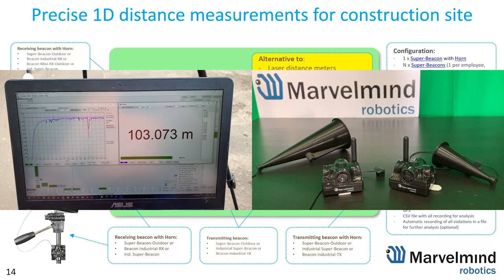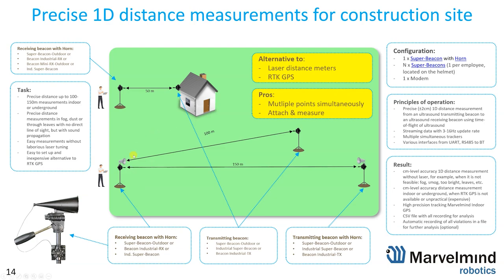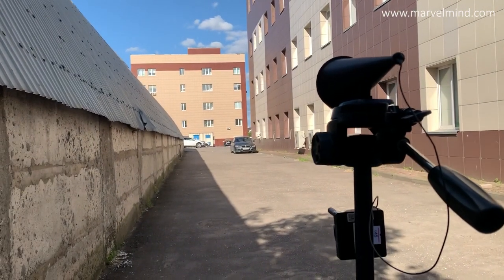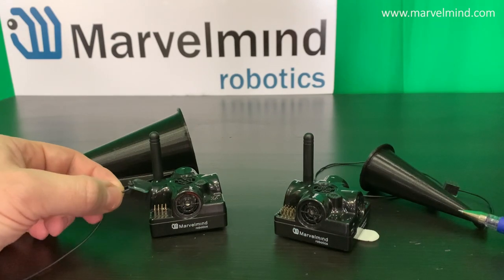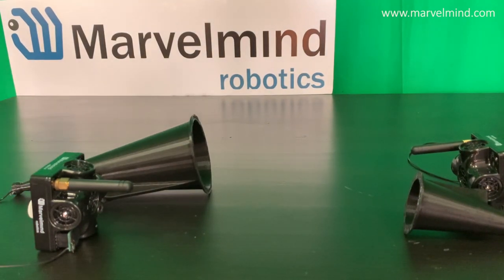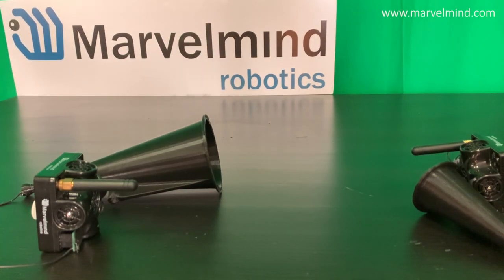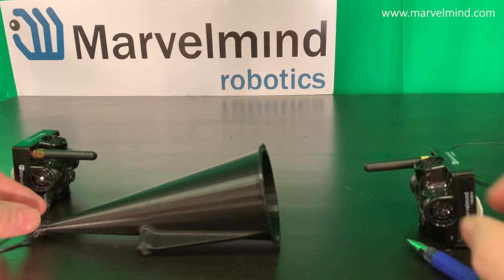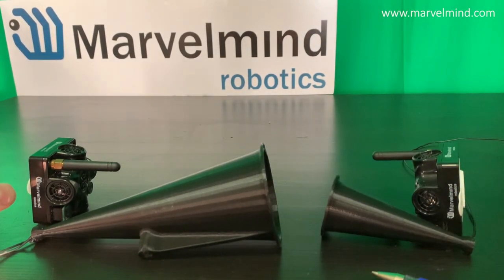Yes, you can measure distance precisely without a laser meter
- Alternative to RTK GPS
- Alternative to laser distance meters
Works indoor and outdoor, in GNSS denied areas, underground, in fog and dust, with bright sun, through thin leaves without line of sight

Transcript:
[0:00] Intro
[0:11] Setup description
[1:01] Alternative to laser distance meters and RTK GPS
[3:09] Live demos on 103m distance
[3:35] Close view on the setup
[4:30] Detailed explanation of the Horn construction and connectivity to Super-Beacons
[5:45] Recommended frequencies of TX beacons are 19kHz and 25kHz
[7:09] How to connect Horns to Super-Beacons and other beacons
[8:18] Use cases explained
[9:06] System requirements
[9:39] Optional calibration
[11:09] Noise impact
[12:00] Summary